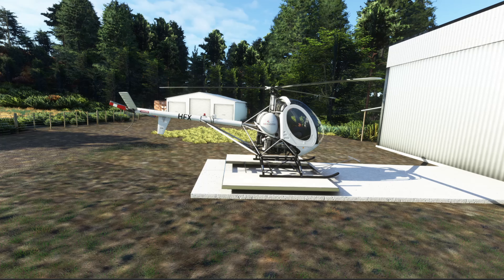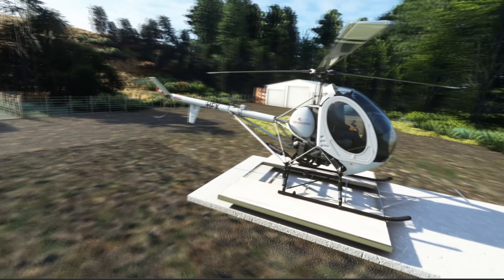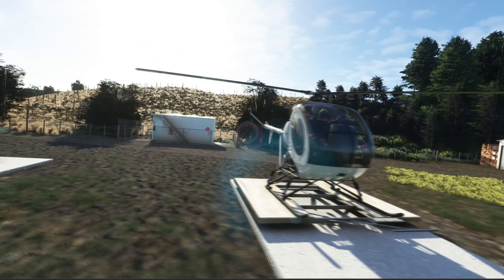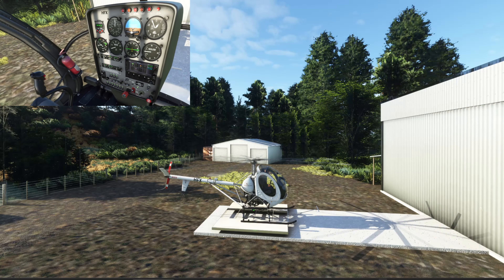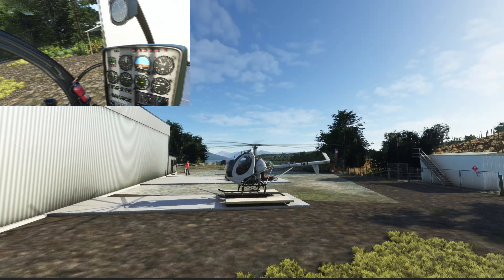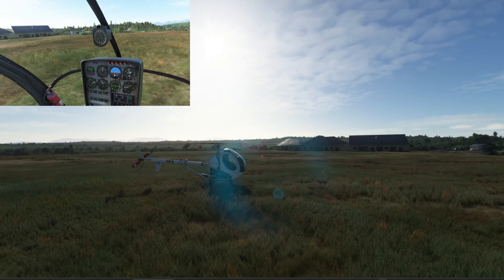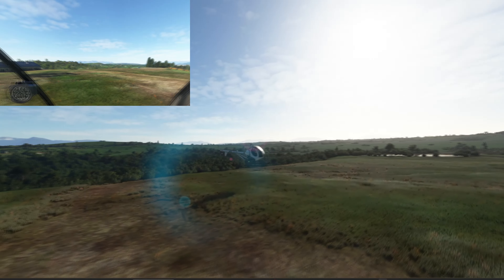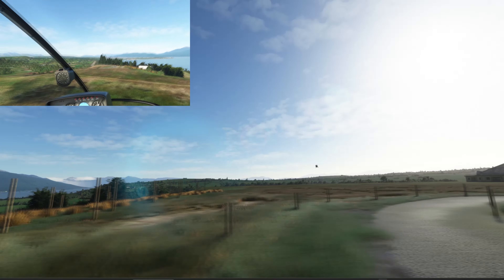Nemeth 300C for MSFS review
A quick check out of the new Nemeth H300C for MSFS. Wow this came out of nowhere. Apology's for the rough flying, this is next level physics. Also the tail rotor didn't seem to be showing correct speed in the replay but it's fine in normal sim operations.